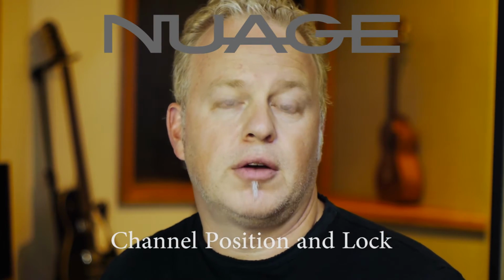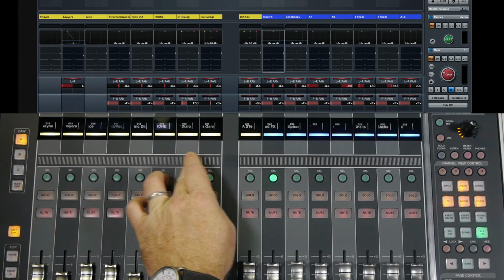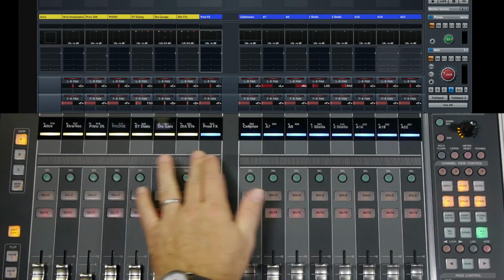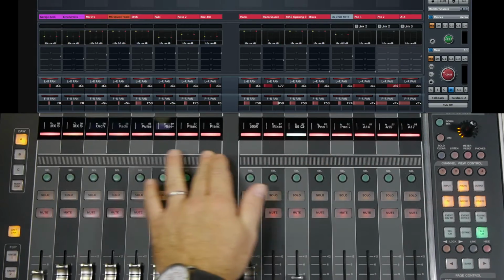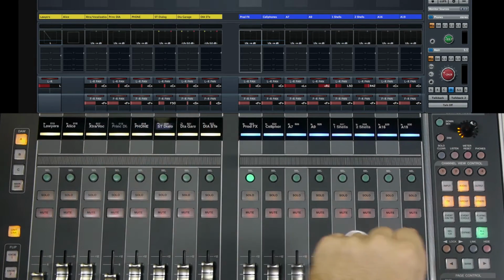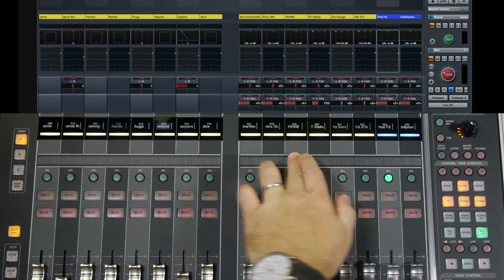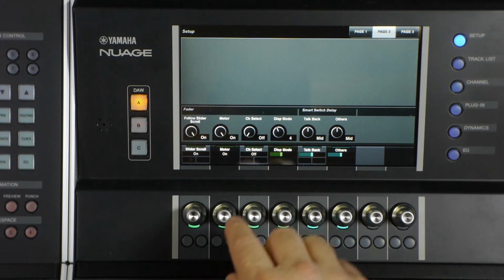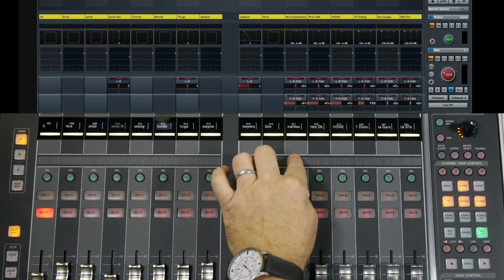9-8. Navigation - Touch Slider / NUAGE Courseware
The most obvious and tactile way to navigate channels using the Fader Unit is with the unique Touch Slider. Touching and sliding channels across the Fader unit is a very intuitive action, allowing you to place channels in any desired position on the Fader unit with one stroke of your finger(P.273)